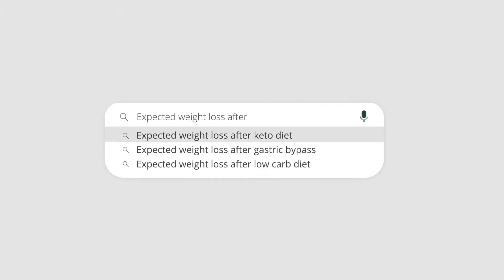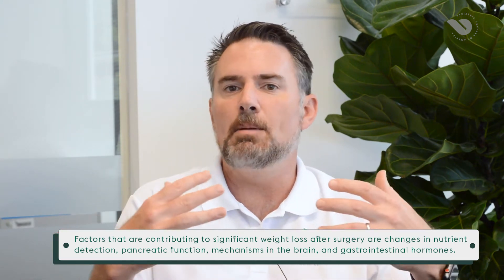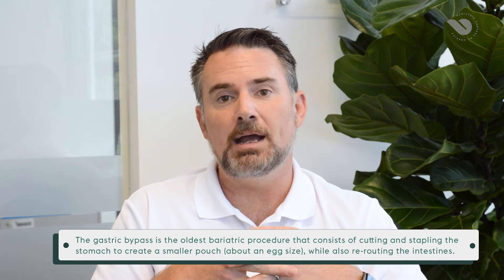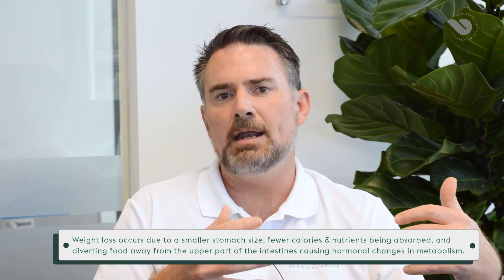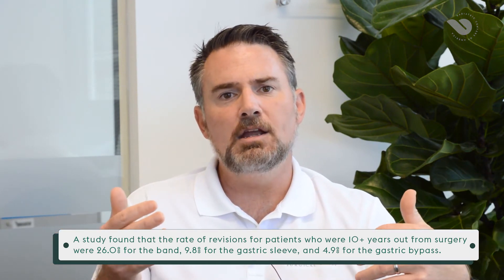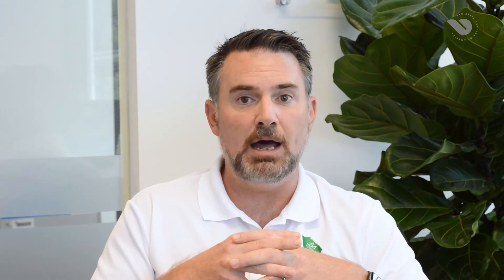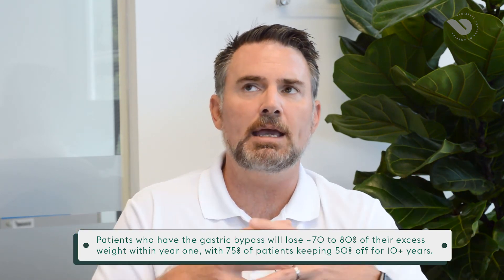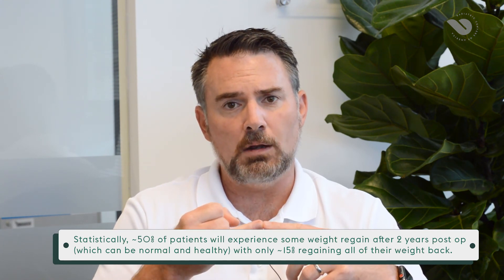How Much Weight Can You Expect to Lose With Gastric Bypass?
The gastric bypass offers a significant amount of weight loss with patients seeing an average of 70 to 80% reduction in their excess weight. But what might be causing some patients to lose less weight or to lose it slower?

In this video, Dr. Charles Procter at Beltline Health, talks about the factors that contribute to weight loss after the gastric bypass and how much weight the average patient can expect to lose.